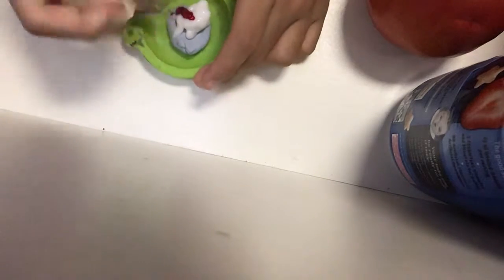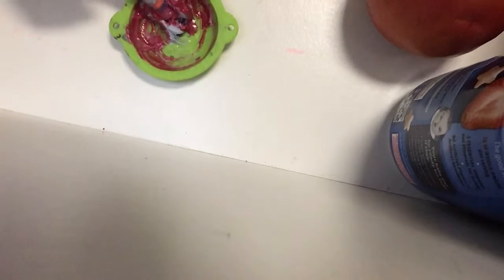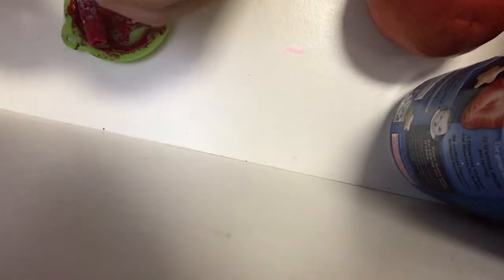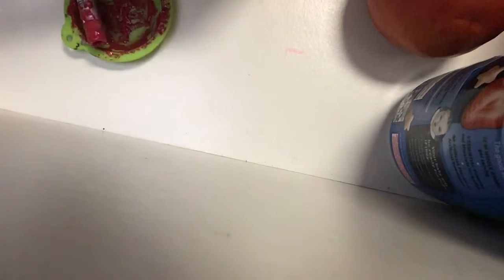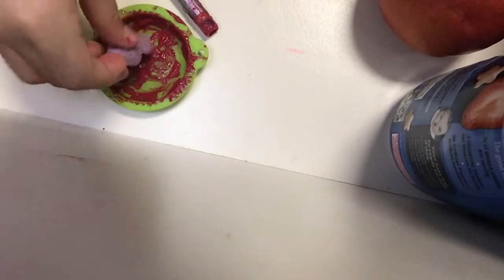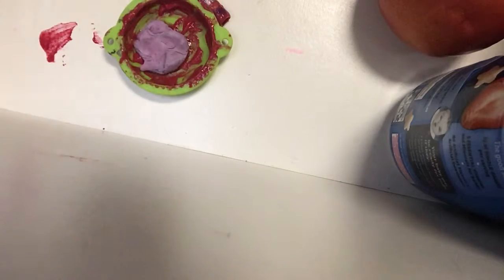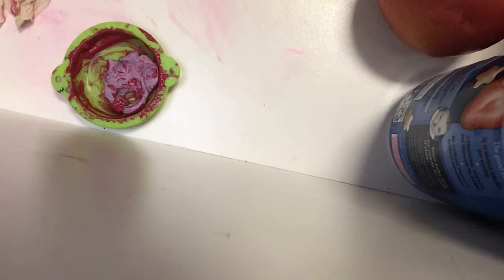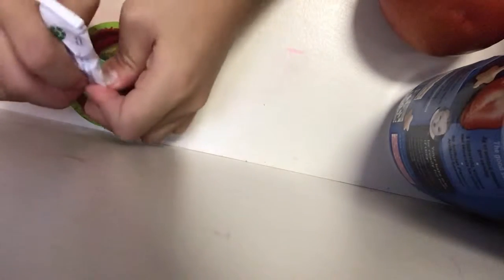SLiME -Baby Zitong